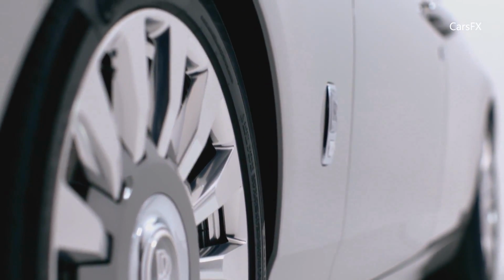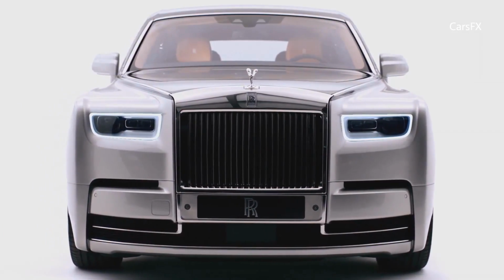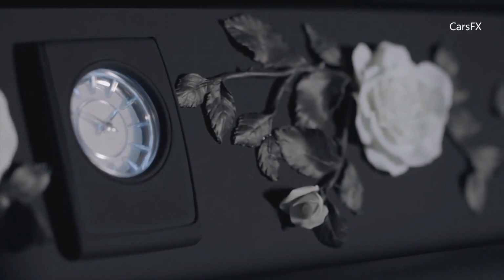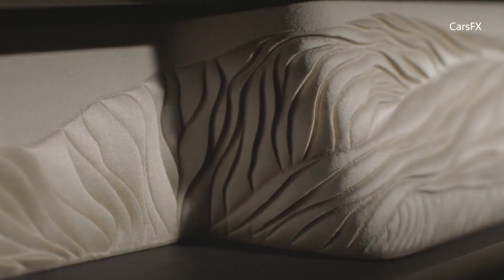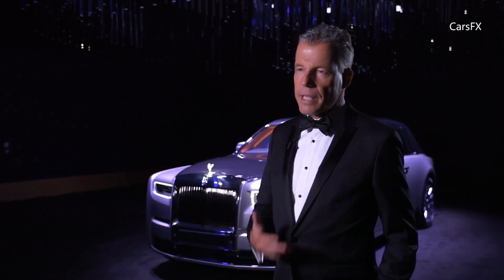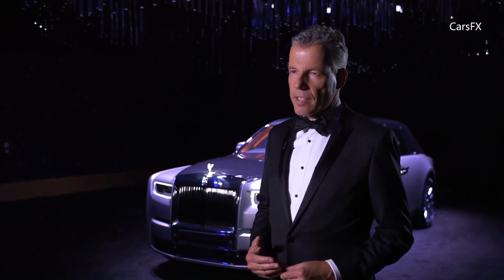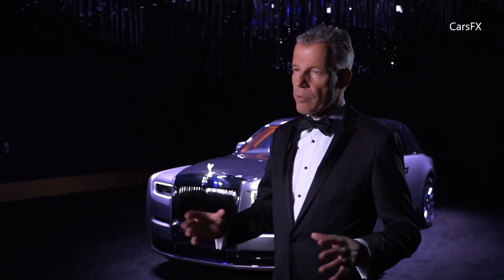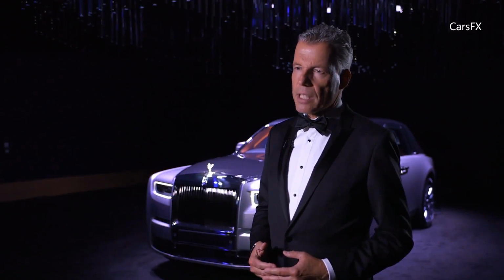2018 Rolls-Royce Phantom Review - Amazing Luxury Limousine !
The New 2018 Rolls-Royce Phantom, the eighth generation of the legendary nameplate, today made its China debut at the Beijing Time Museum, an exquisitely constructed courtyard close to the capital’s ancient landmark time reference point DrumTower. The New Phantom has marvelled the world and redefined the pinnacle of luxury, receiving overwhelming positive from both patrons and the media worldwide.

The New 2018 Rolls-Royce Phantom is the first of a new generation of Rolls-Royces to benefit from the creation of the Architecture of Luxury. The Architecture of Luxury has been designed and engineered from the ground up in such a way as to be scalable to the size and weight requirements of future Rolls-Royce models, thus underpinning the long-term future product roadmap.